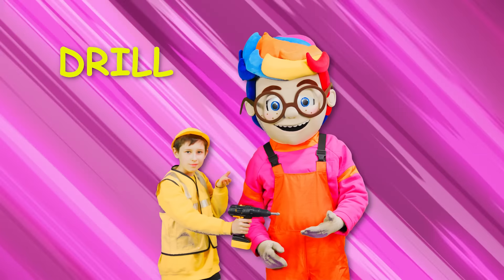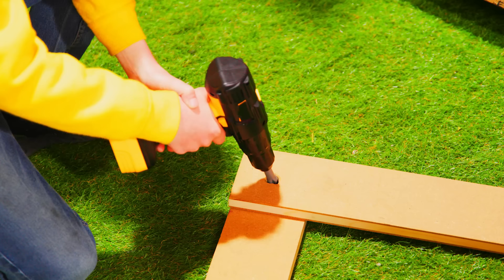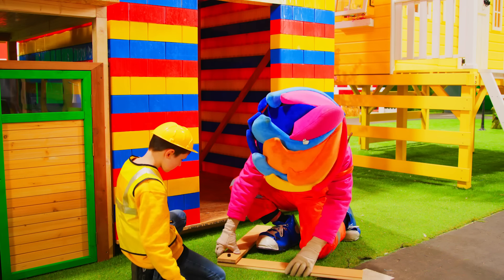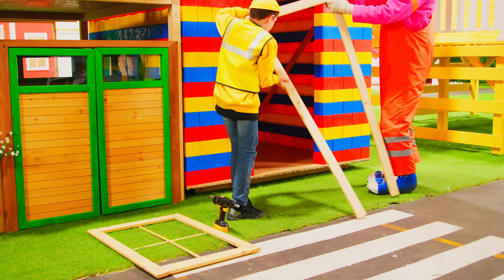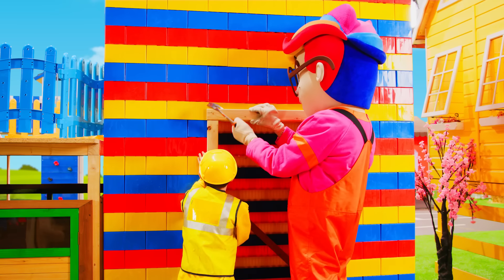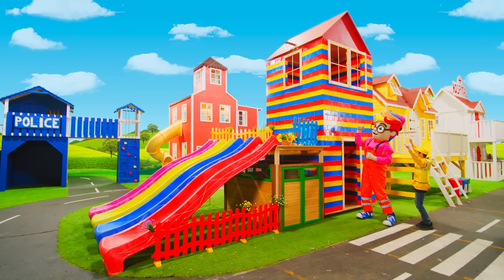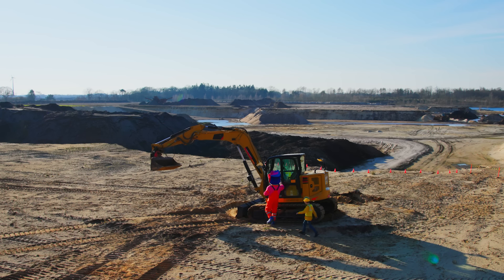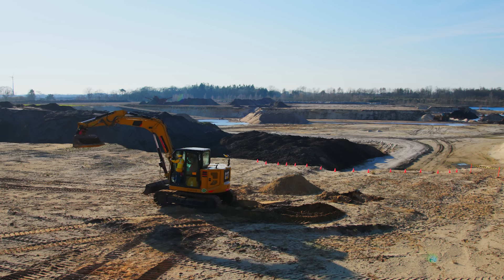Kids Play with an Excavator and find a Treasure Chest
This way they find out about a cranes, dump trucks, concrete mixers and other vehicles of the construction site.